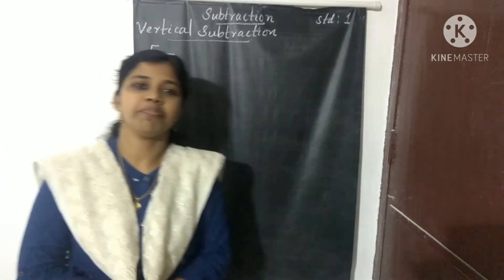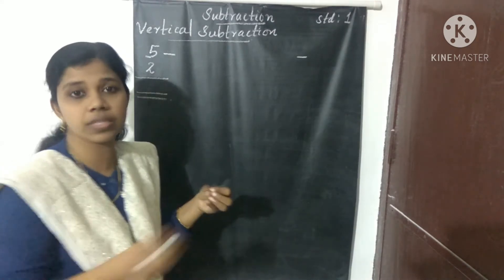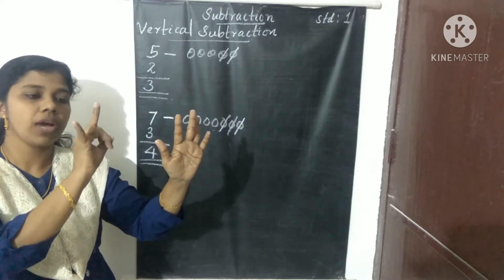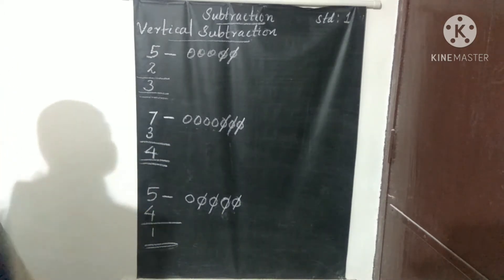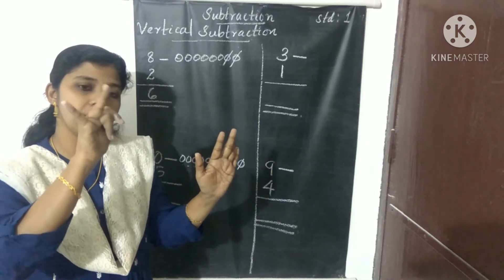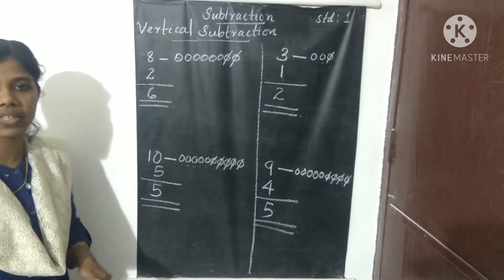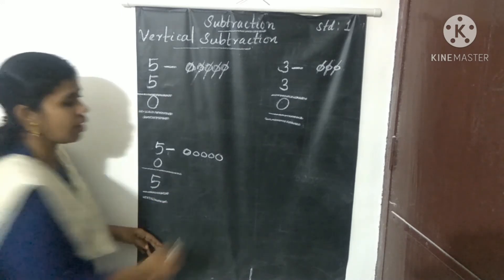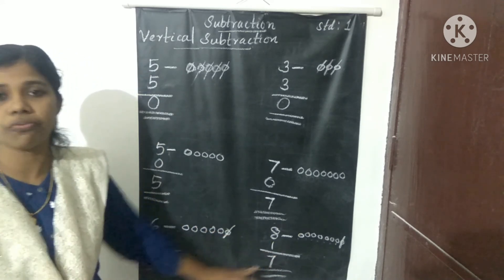Vertical Subtraction, Class 1, Maths